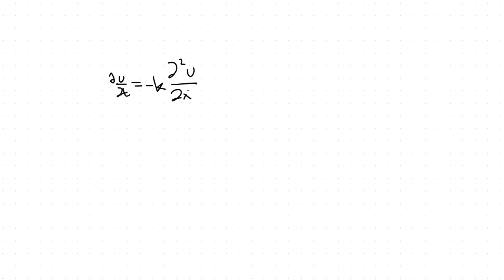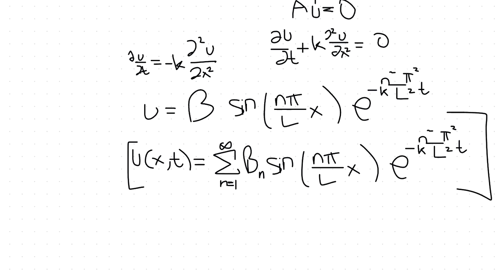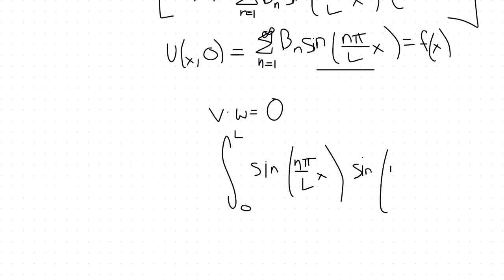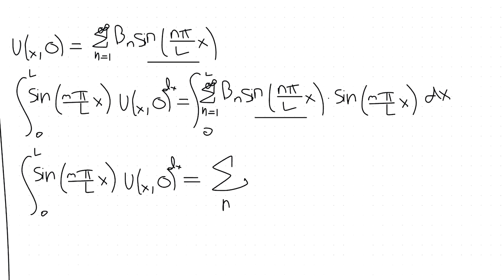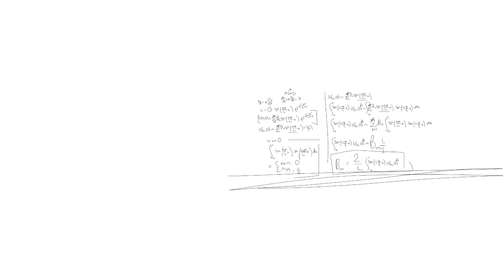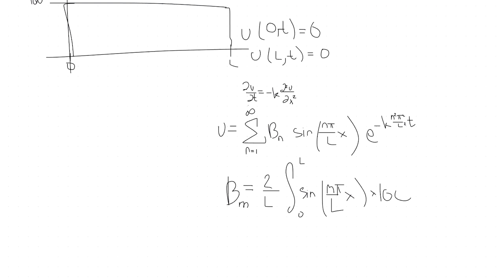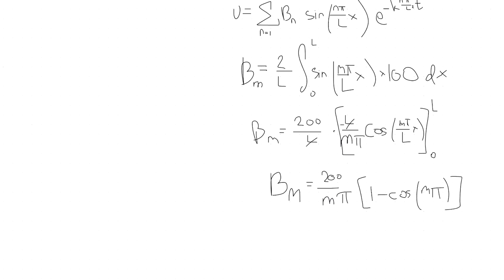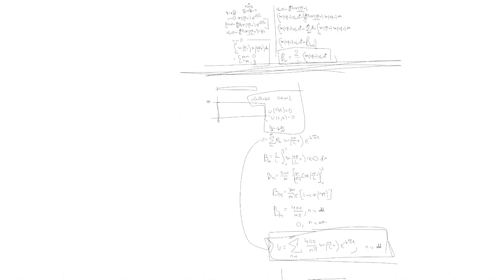General Solution to heat eq, using Fourier series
In this video we take the solution of the heat equation and show how to make it work for any starting condition. We start by reviewing the separated solution, then explain why sine functions can be used as building blocks. We show how to find the coefficients for each sine term using an integral formula, and then put everything together into a full solution. Finally, we work through an example where the rod starts at a constant temperature and see how the solution changes over time.

Chapters:
0:02 Recap of separated solution and goal
0:48 Expressing the general solution as a sum of eigenmodes
4:30 Orthogonality of sine basis via integral “dot product”
7:00 Deriving Fourier coefficients from the initial condition
10:50 Example: constant initial temperature, final series and time decay